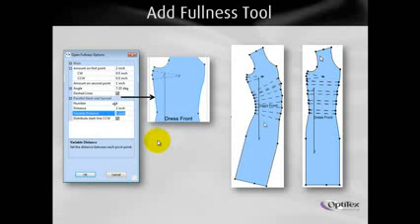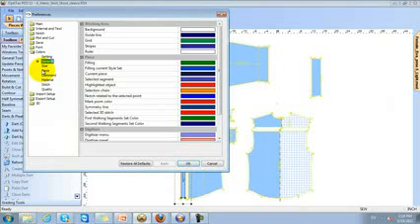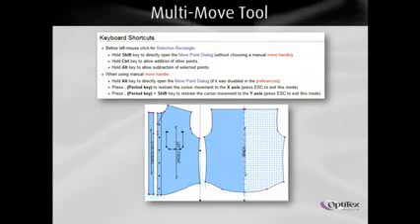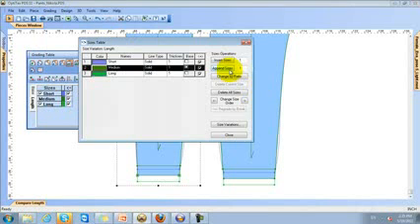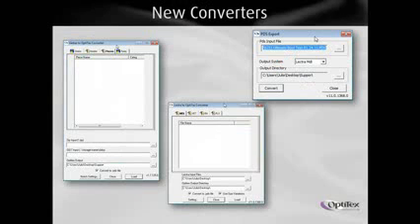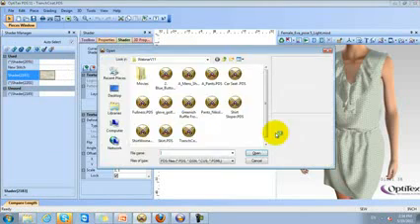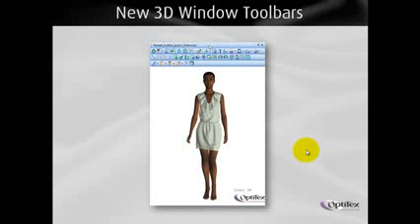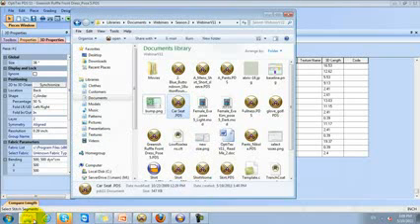OptiTex 11 Full Activation YouTube